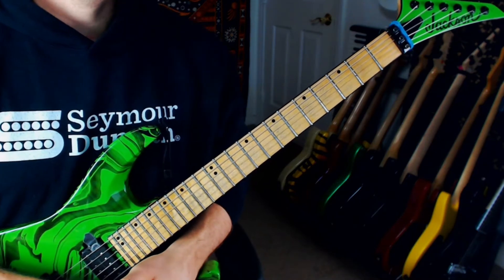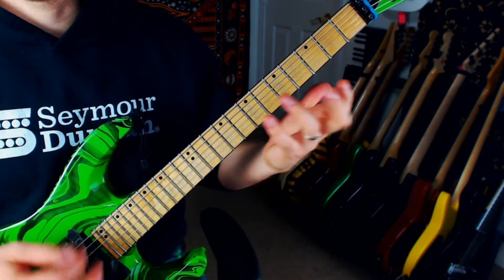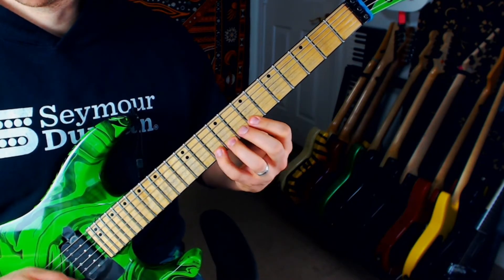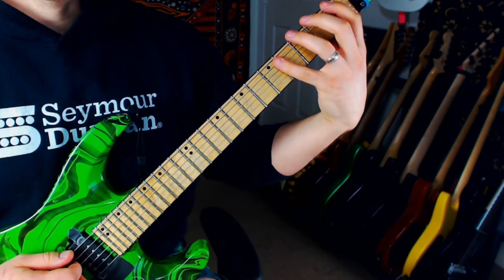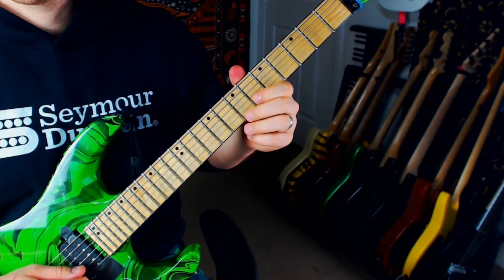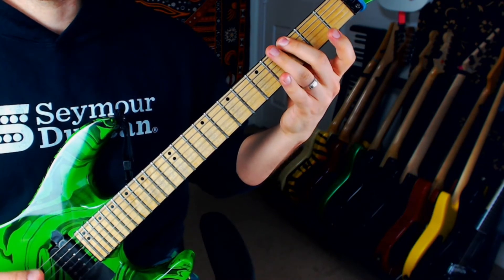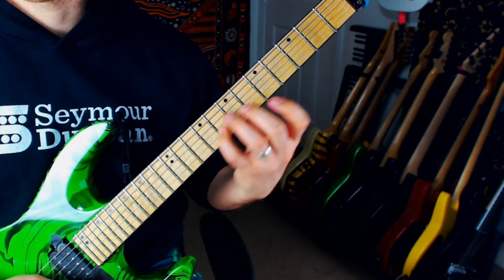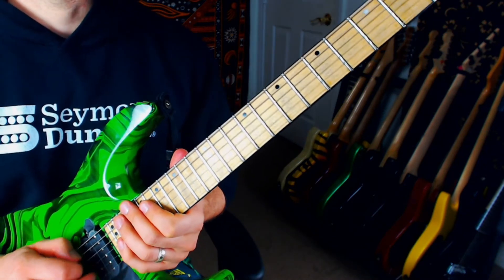What is The Tritone Scale? | Tritone Scale Guitar Lesson | Advanced Etude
Hey!! Thanks for checking out my Tritone Scale Guitar Lesson

So, this is an example of the type of video I crank out a couple of times a week for my patreons.

Sign up!!

In this one we go over an advanced warm up etude that will run all over the neck with the tritone scale.

Not sure what that is? Check out the first half of the video and grab the tab.

Thanks!!!